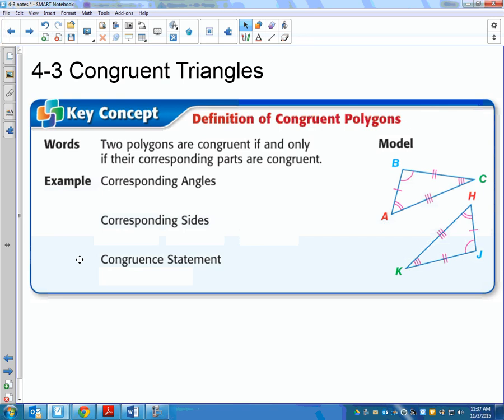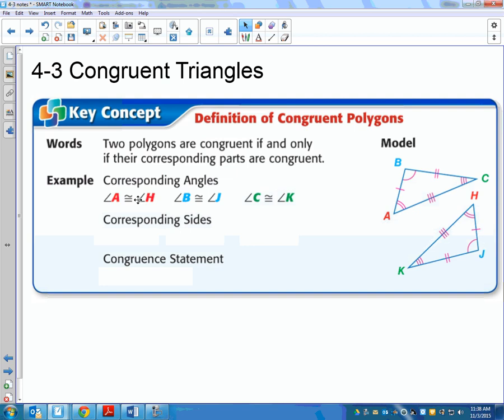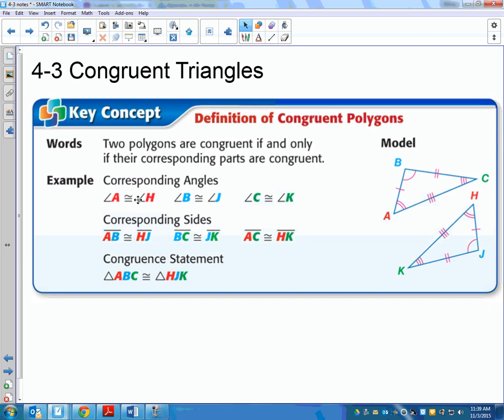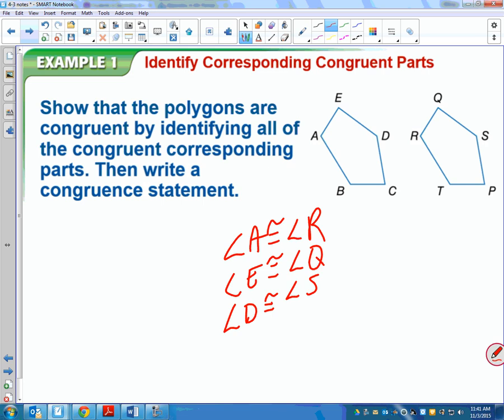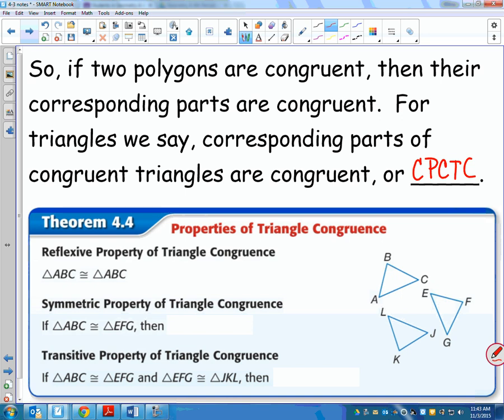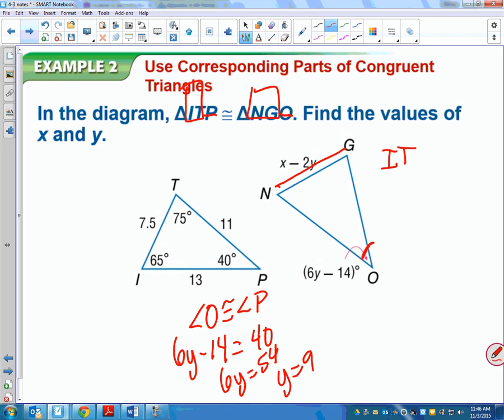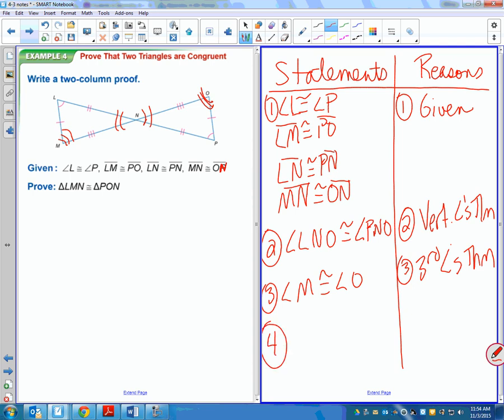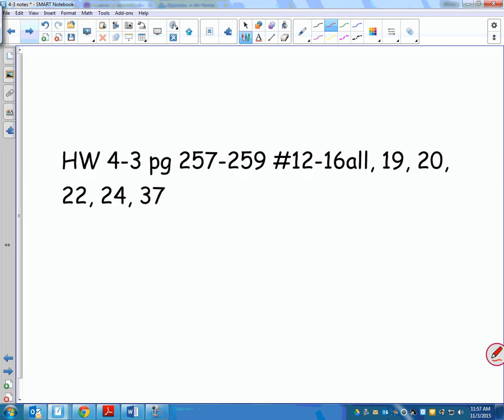4 3 notes geometry